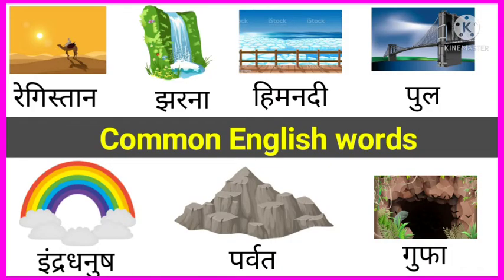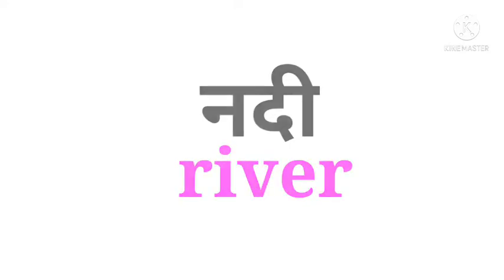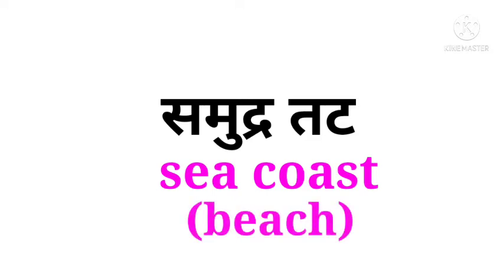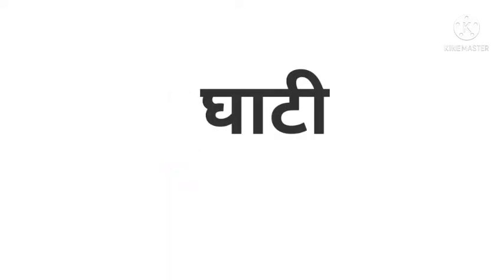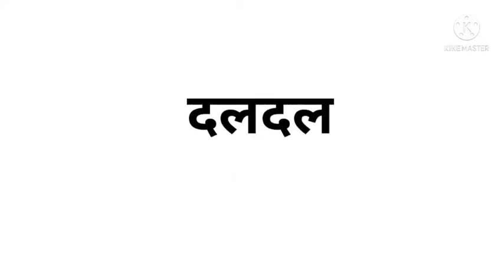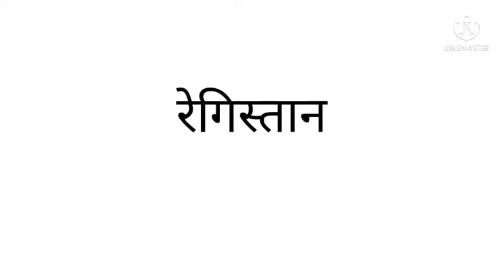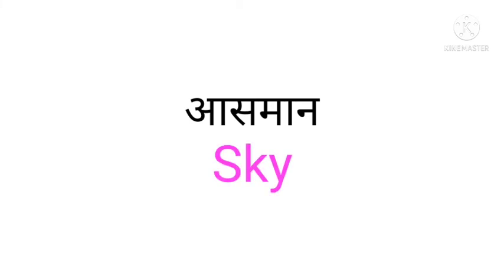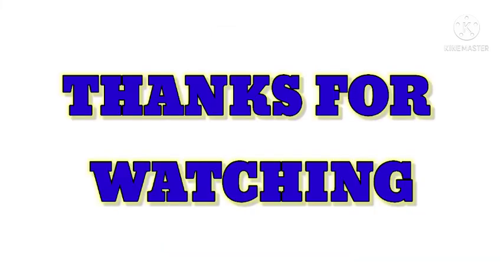Common English words with Hindi meaning | Daily English speaking word meaning | English vocabulary.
In this video I took some common English words so watch this video till end definitely you will learn something new.